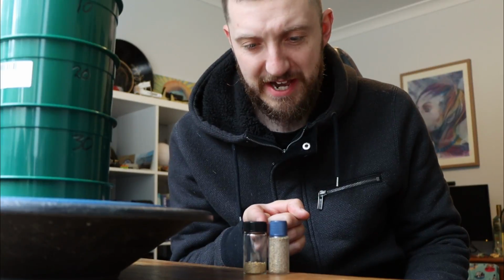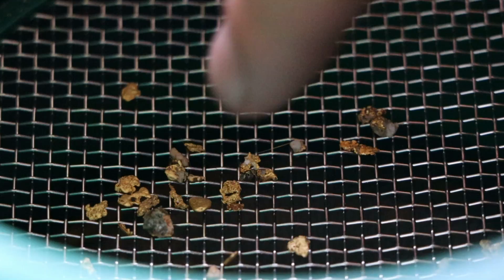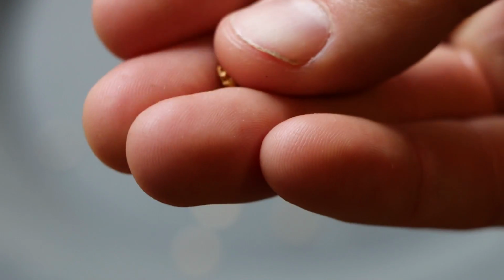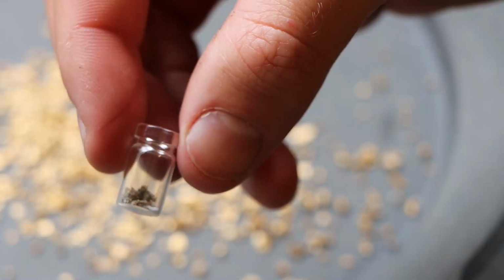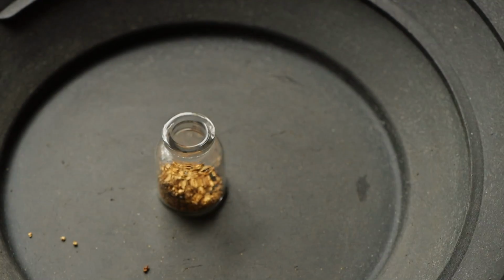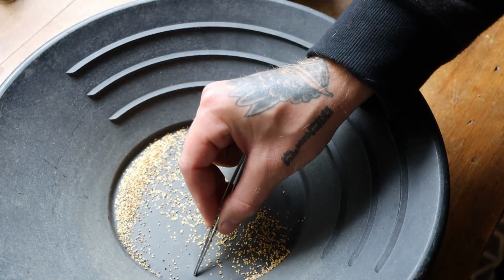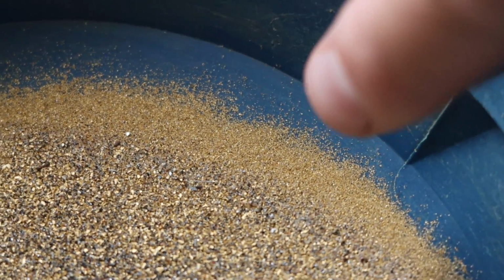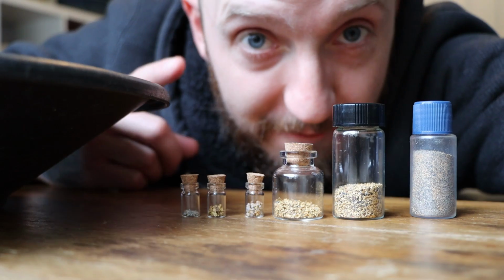5 Ounces of Alluival Gold!